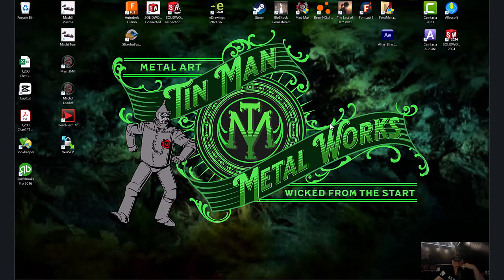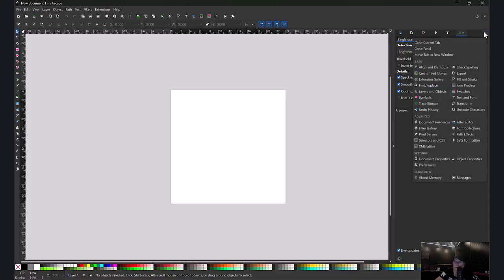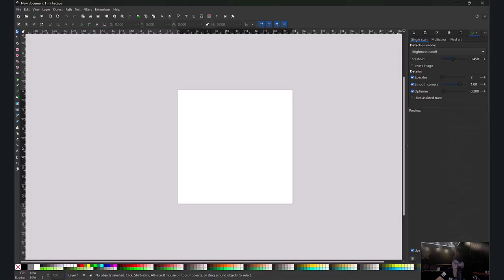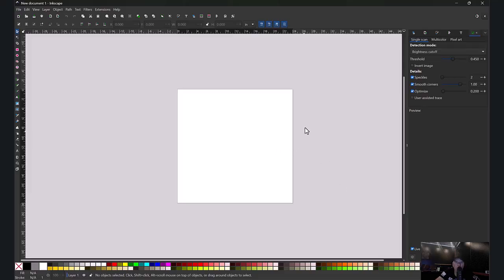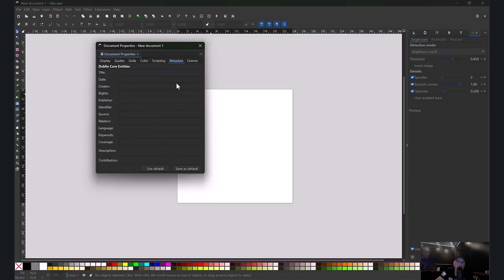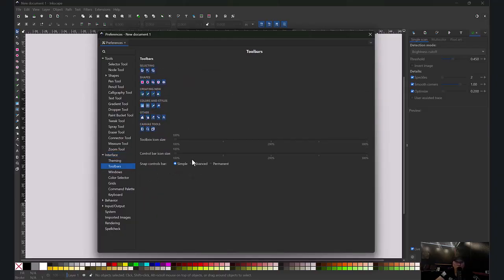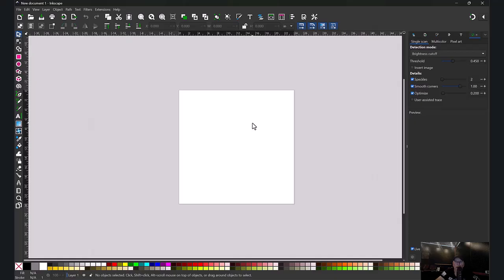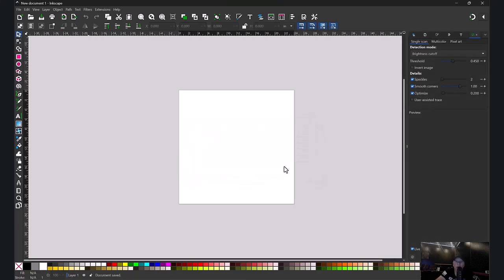Setting Up Inkscape Defaults for CNC Plasma Design Quick and Easy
👉 Join our free Facebook group, CNC Plasma Shop Owners. Pricing , cut settings, and what's actually selling. Come ask
✂️ Skip the hard way: Cut File Studio bridges letters automatically for you, curves text and nests your parts for you. Has a free shop rate and pricing calculator and is Free while in beta

Setting Up Inkscape Defaults for CNC Plasma Design

Welcome back to the Inkscape Masterclass for CNC Plasma Table Owners!
In this video, we’re dialing in your Inkscape default settings — so every time you launch the program, it’s ready for plasma design right out of the gate.

No more resizing pages. No more hunting for tools. No more wasting time.

🔧 In this video, you’ll learn:

✅ How to set your page size for common sheet metal dimensions
✅ Best default units for plasma table accuracy
✅ Setting up stroke, fill, and object styles
✅ Creating a default template that loads every time
✅ Pro tips to speed up your design workflow

🔓 BONUS: Unlock Your Free Member Access

🔥 Free Inkscape design files
🔥 SVG cut-ready projects
🔥 CNC Plasma Pricing Calculator
🔥 QuickBooks & marketing tutorials

This is how you make Inkscape work for YOU.
Don’t just use it — master it.

We’re building a full metal sign design skill set — one tool at a time.